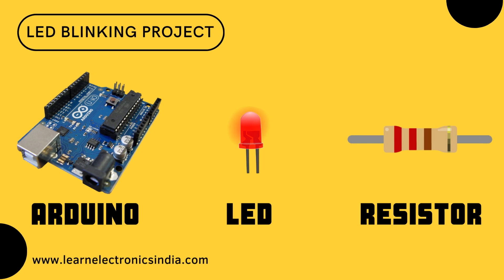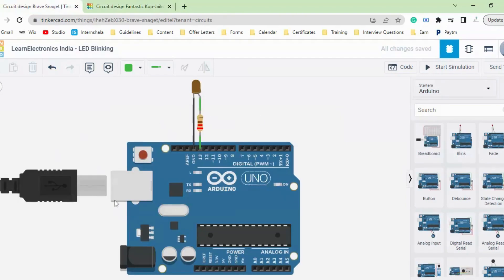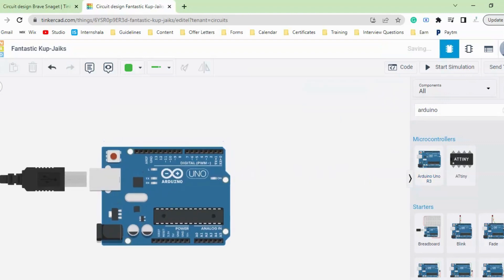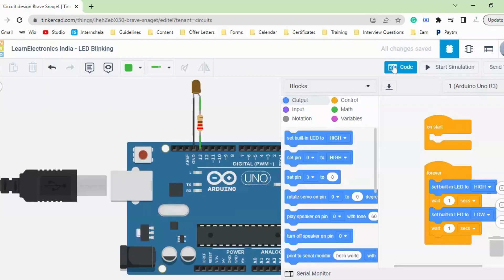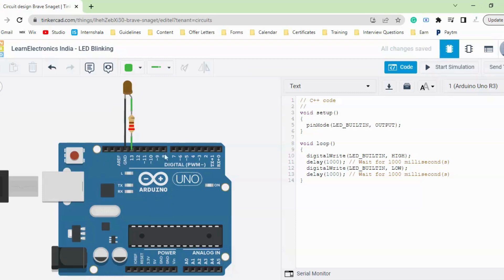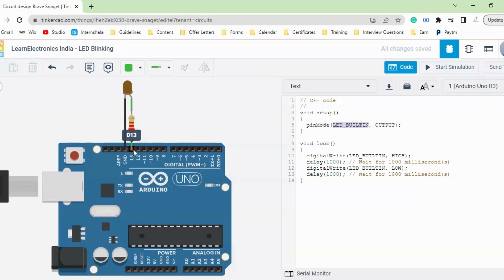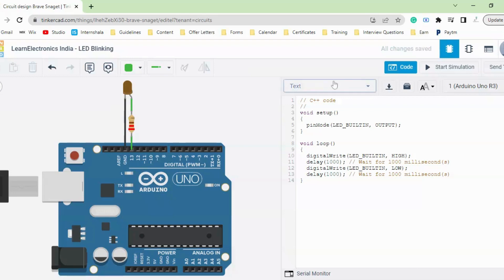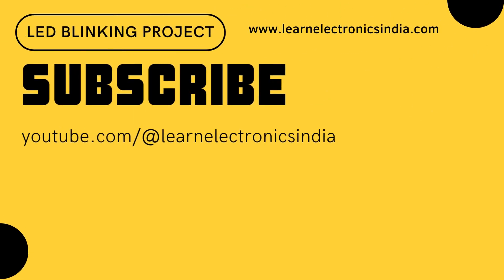Learn to Blink an LED in 10 mins!! How to blink an LED using Arduino UNO?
Learn to Blink an LED in 10 mins!!

In this video, you will learn How to blink an LED using Arduino UNO on the TinkerCAD Platform?

LED blinking is an easy and basic project that is practiced whenever we are learning to work with any new Microcontroller or Microprocessor. Here in this project we are using the Arduino Microcontroller and learning how to code the Arduino to blink an LED.

Components Used -
1. Arduino Uno R3
2. LED
3. Resistor

The links for Arduino Course & TinkerCAD course are mentioned below in the Free Course section!!